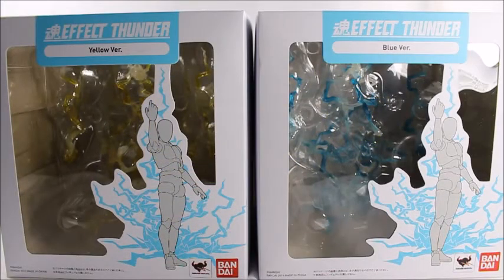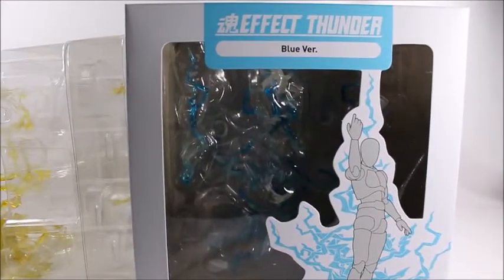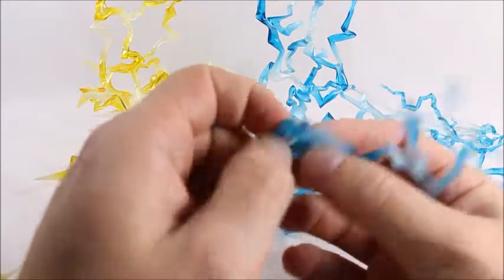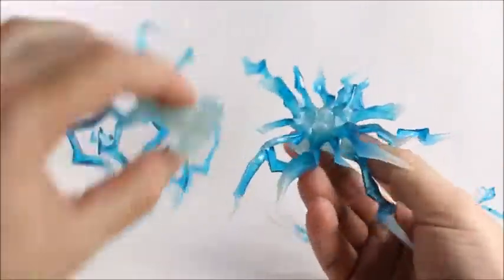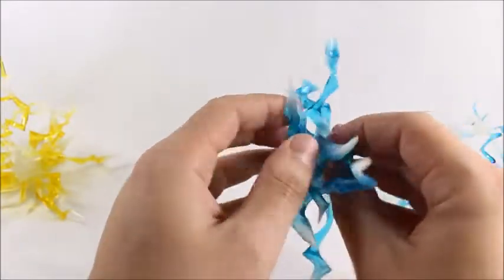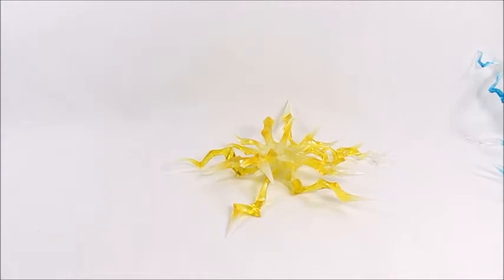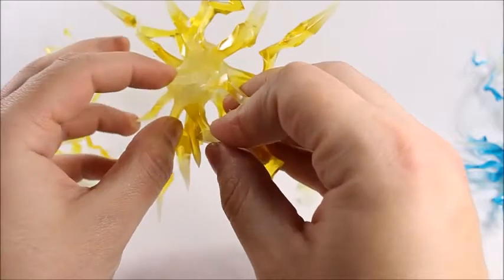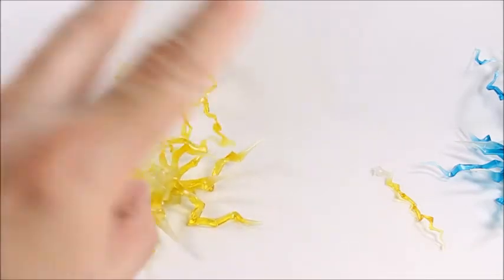Bandai Tamashii THUNDER Effects Action Figure Accessory Review